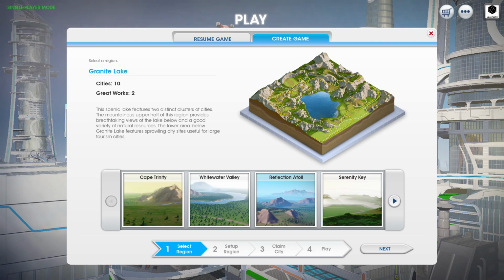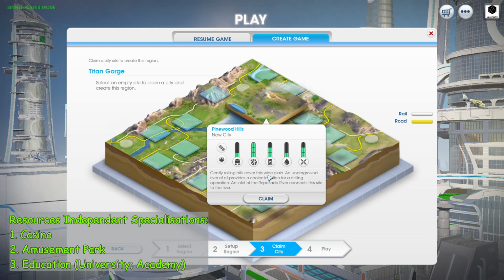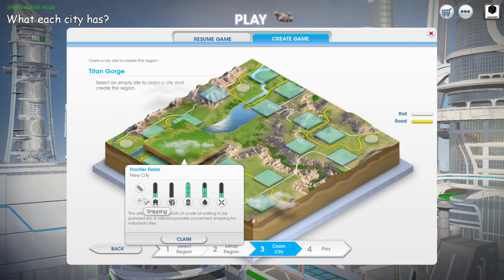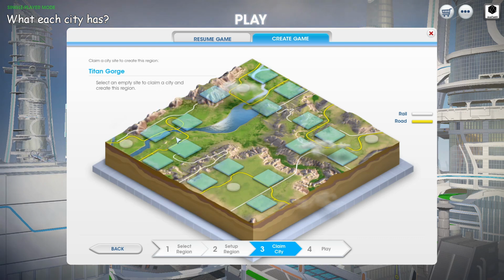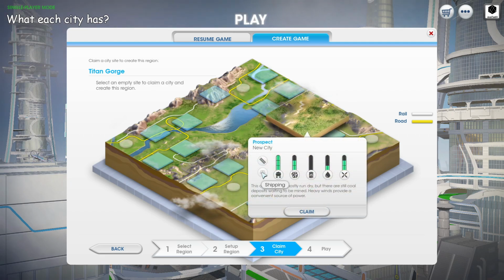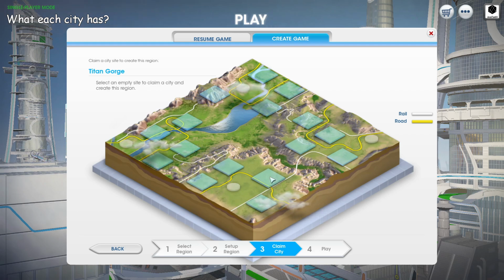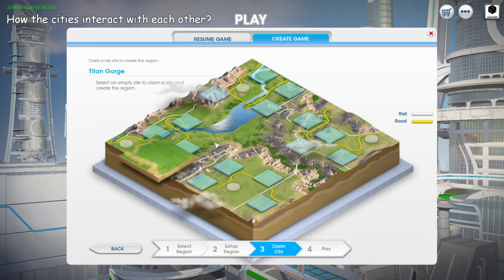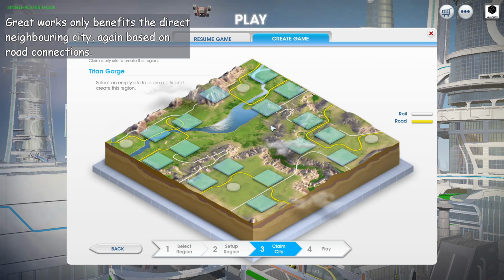Titan Gorge | SimCity Region Overview & Guide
Let's review the region Titan Gorge and how the list of cities are generally connected, which specialisations you can do with each city and how resources would be shared in a whole.

More in depth guide on planning within each city in this region is on its way if there are enough likes on this video. Much appreciated!

Timestamps below:
00:00 - 01:16 Intro to new series - Region Overview & Guide
01:16 - 02:18 Resource Reliance Industries/Specialisation
02:18 - 02:46 Resource Independent Specialisations
02:46 - 03:12 Water Supply. How to know whether its limited or unlimited?
03:12 - 03:35 Basic info available for each city
03:35 - 04:40 Pioneer Plains
04:40 - 05:38 Frontier Fields
05:38 - 06:39 Conestoga Crossing
06:39 - 07:13 Settler's Rest
07:13 - 07:54 Hickory Ridge
07:54 - 08:30 Mesquite
08:30 - 08:53 Cedargates
08:53 - 09:21 Pinewood Hills
09:21 - 09:53 Prospect
09:53 - 10:12 Nugget Plateau
10:12 - 10:33 Placer Vista
10:33 - 11:28 Claim Overlook
11:28 - 11:56 Wrangler's Rest
11:56 - 12:10 Painted Point
12:10 - 12:32 Palomino
12:32 - 13:04 Mustang Run
13:04 - 15:00 Mechanics of resource sharing between neighbouring cities, including simoleons
15:00 - 15:41 Great works
15:41 - 15:55 Outro

I do stream some of the abandoned cities from time to time.